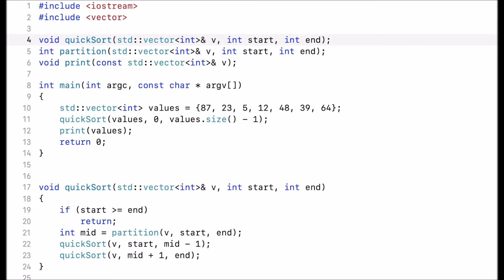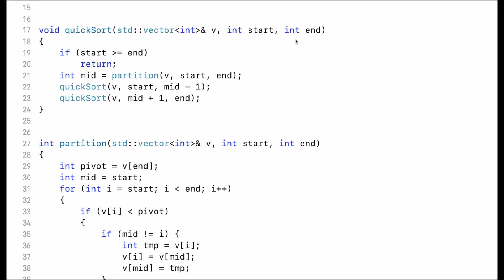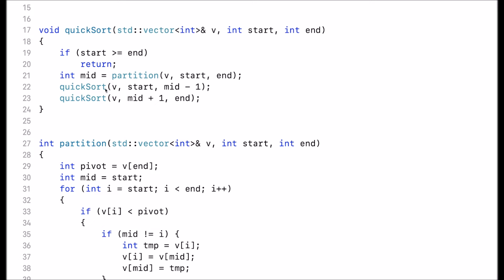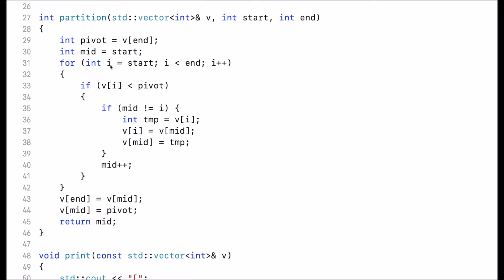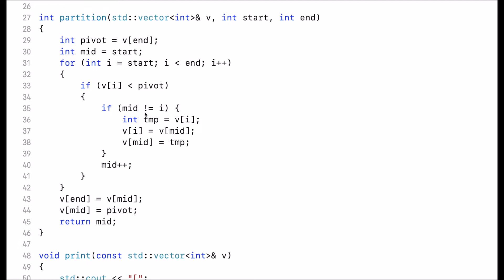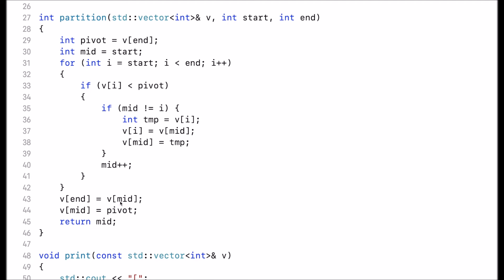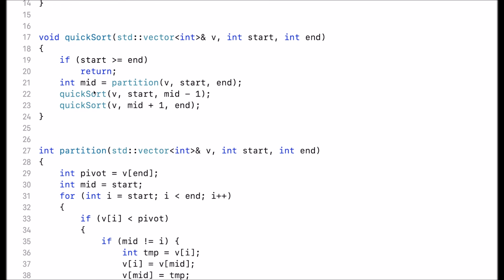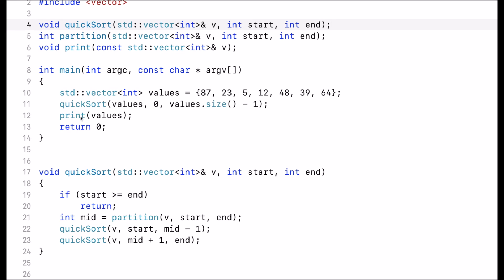C++ Tutorial: How to implement Quick Sort?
This video demonstrates how to implement quick sort in C++